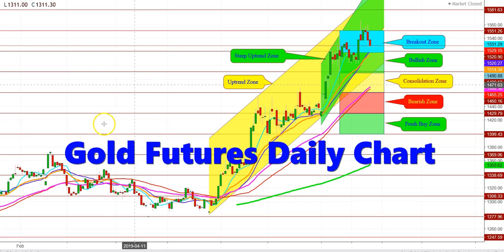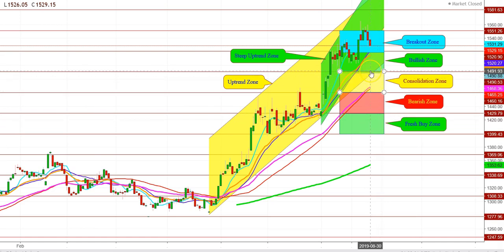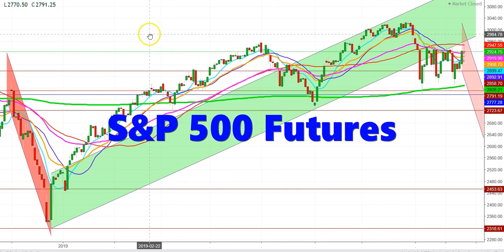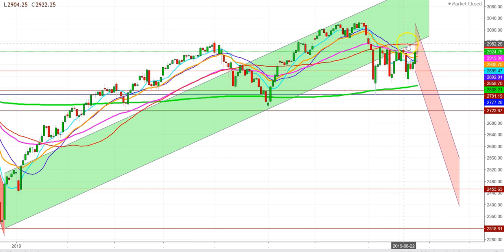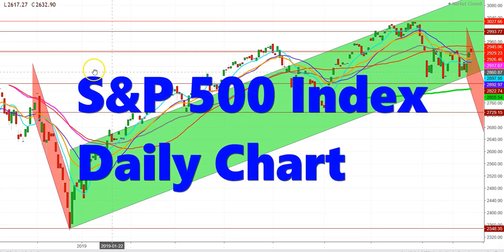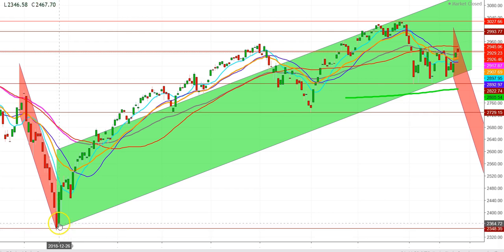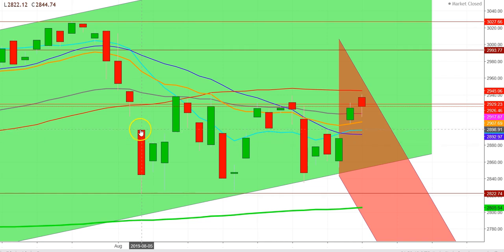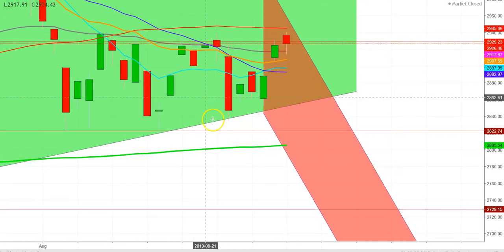S&P 500 Index, S&P 500 Futures, Gold Futures And Dollar Index Analysis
This video explains in-depth analysis of S&P 500 Index, S&P 500 Futures, Gold Futures and Dollar Index - co-relative moves expected for the period from September 1st to 9th, 2019.

1. This content is for information and educational purposes only and should not be considered as an investment advice or an investment recommendation. Past performance is not an indication of future results. All trading carries risk. Only risk capital be involved which you are prepared to lose.

2. Remember, YOU push the buy button and the sell button. Investors are always reminded that before making any investment, you should do your own proper due diligence on any name directly or indirectly mentioned in this video. Investors should also consider seeking advice from an investment and/or tax professional before making any investment decisions. Any material in this analysis should be considered general information, and not relied on as a formal investment recommendation.